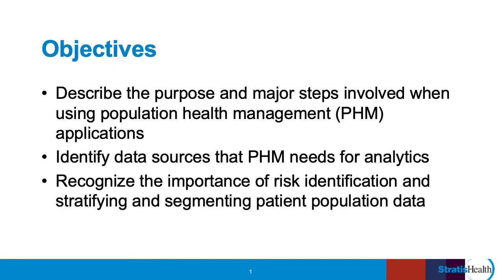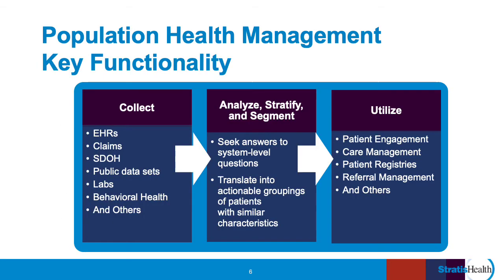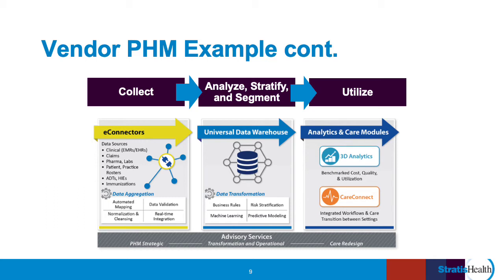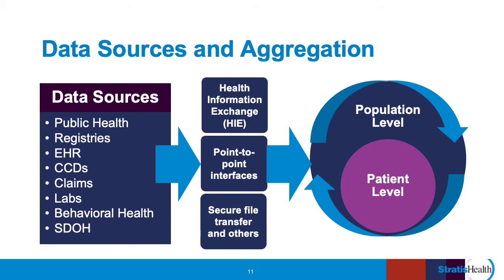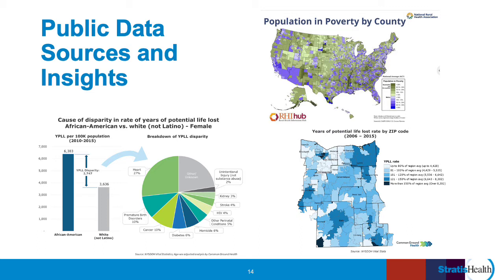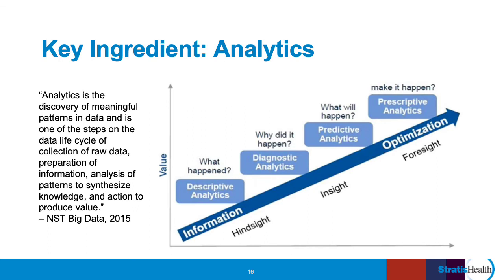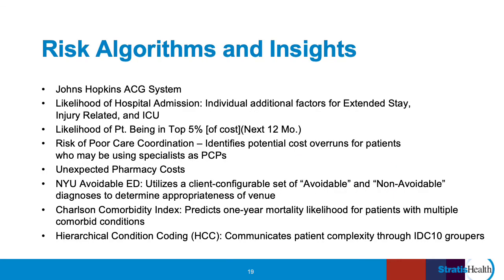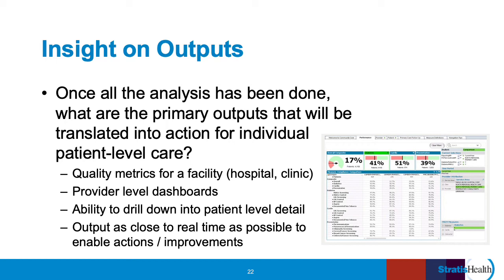Population Health Information Technology: Technologies for Successful Population Health Management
Upon completion of this session, participants will be able to:
• Describe the purpose and major steps involved when using population health management (PHM) applications
• Identify data sources that PHM needs for analytics
• Recognize the importance of risk identification and stratifying and segmenting patient population data